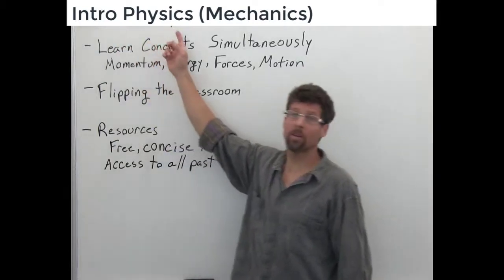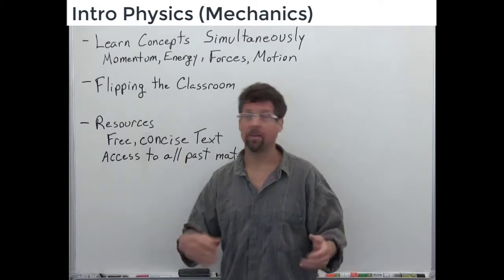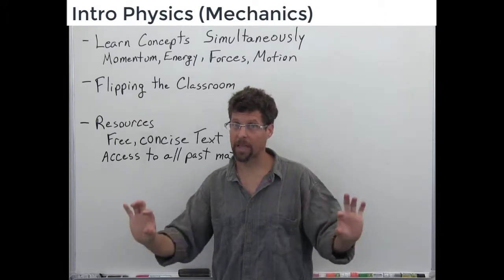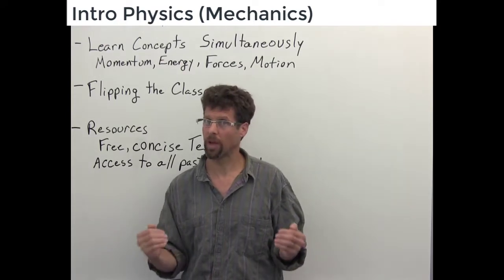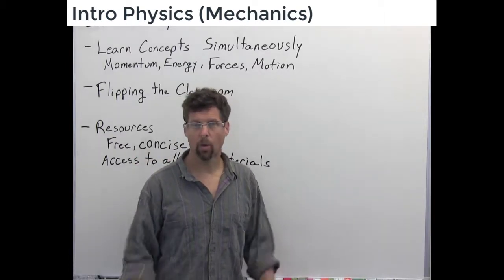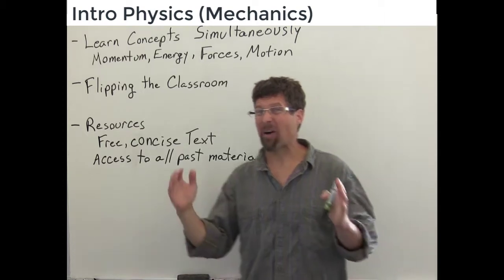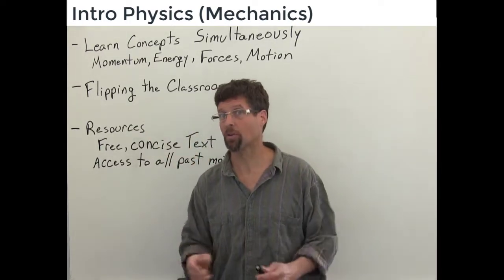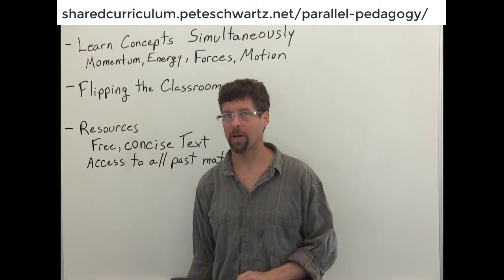New Way to Learn Physics (Mechanics), Pete Schwartz, Cal Poly Physics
Mechanics concepts (Momentum, Energy, Force, Motion) are simultaneously introduced and developed in parallel. Students watch lecture videos before class, leaving class time for group work.